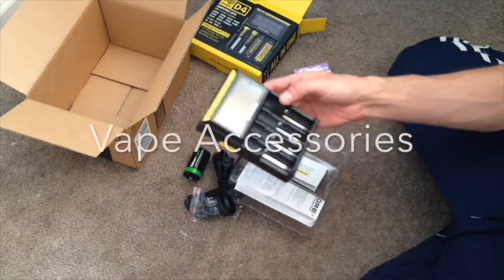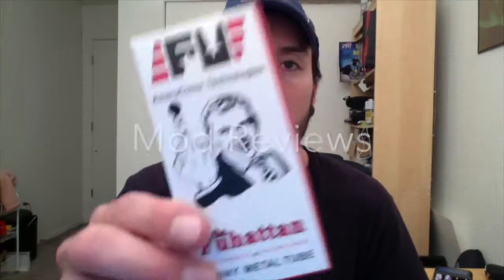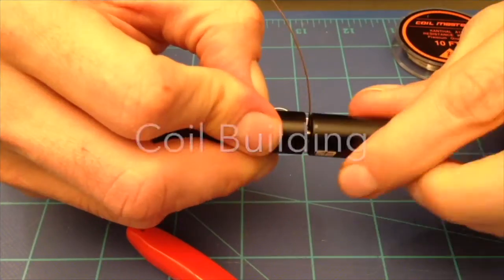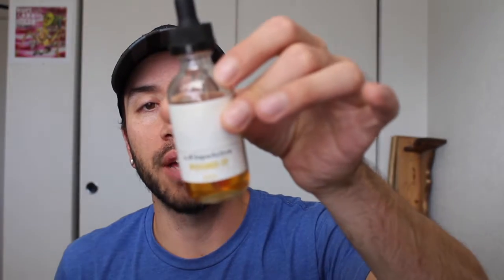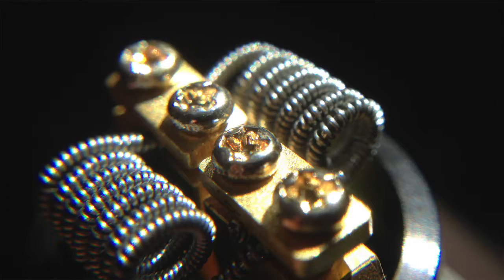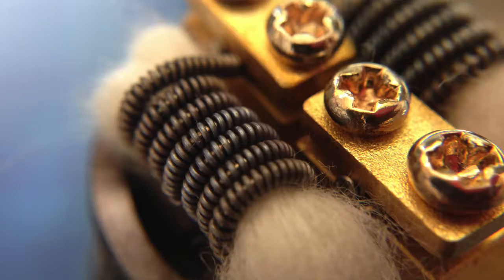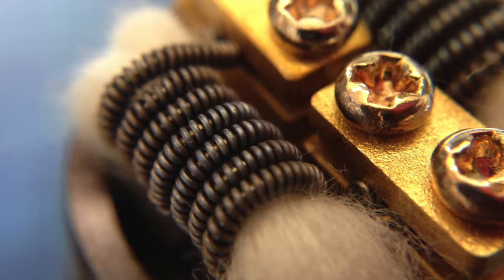Vape Vlog! The VapePassion Show Episode 39